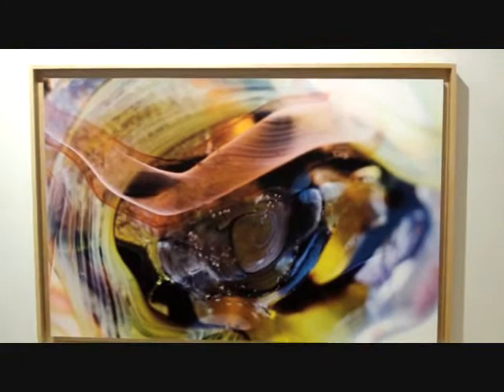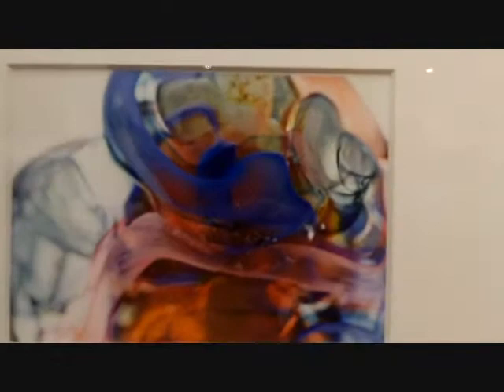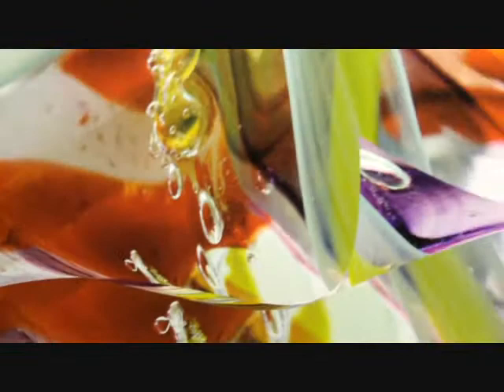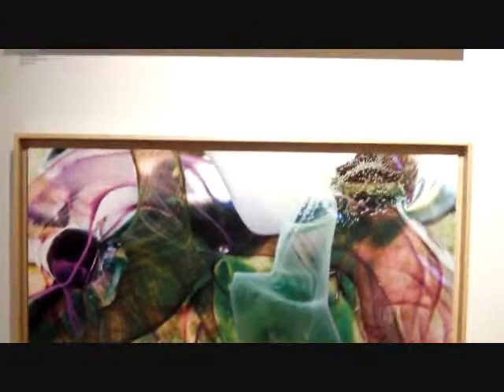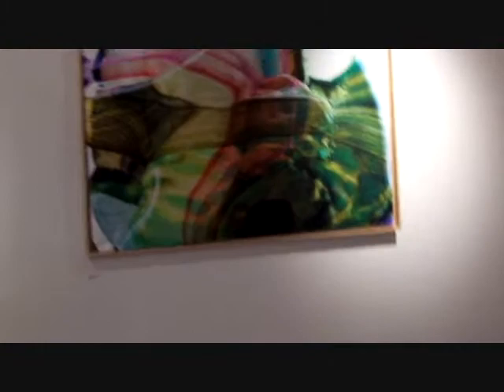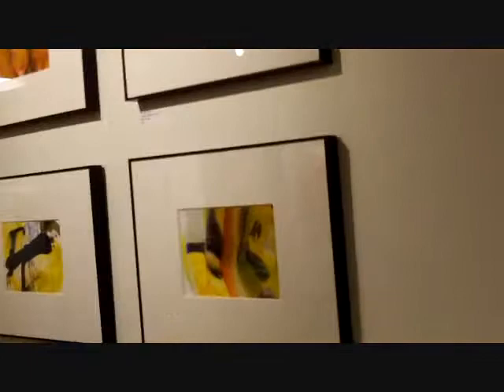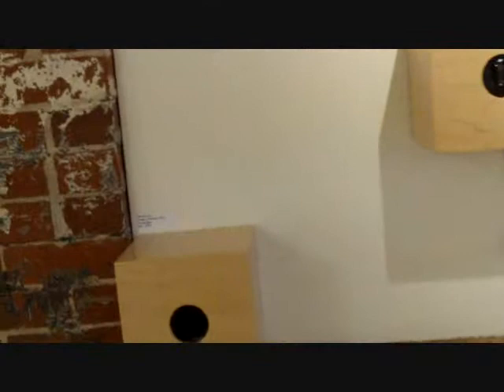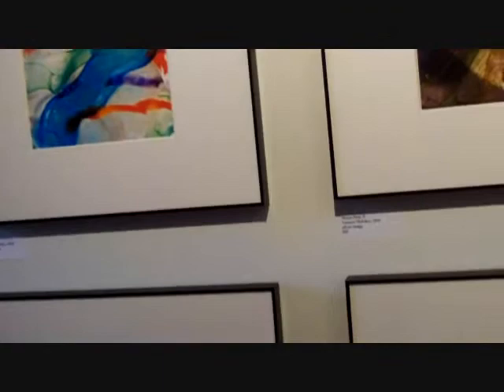Tamara Melcher at Schmidt Gallery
Schmidt Gallery, macro-photos of glass sculptures.